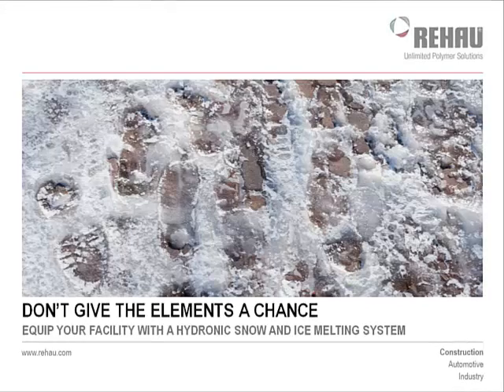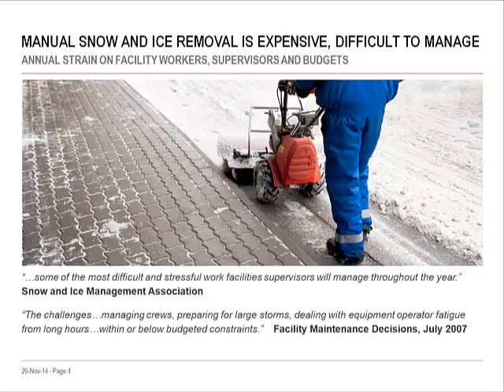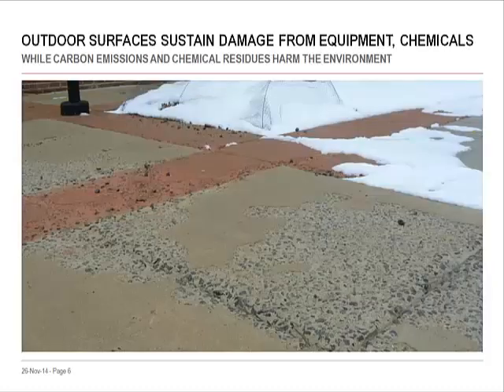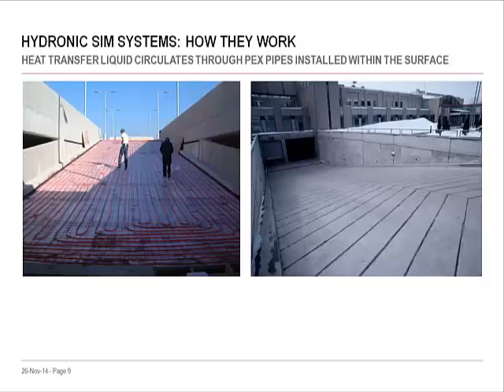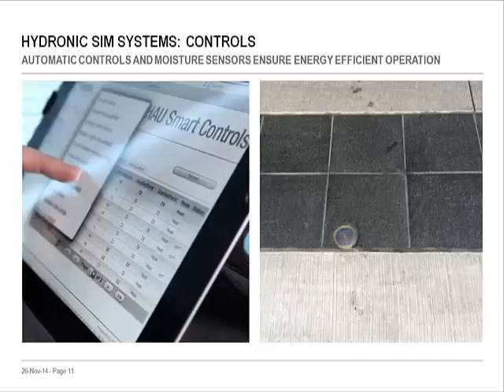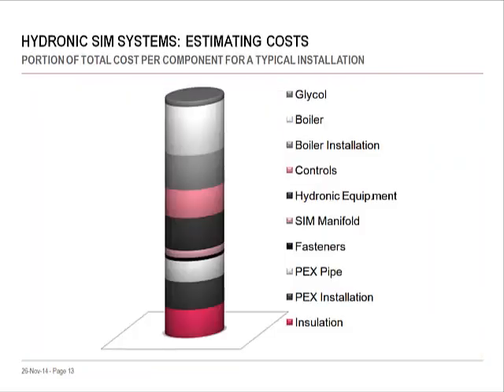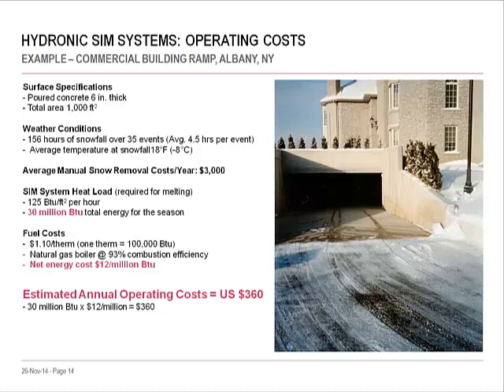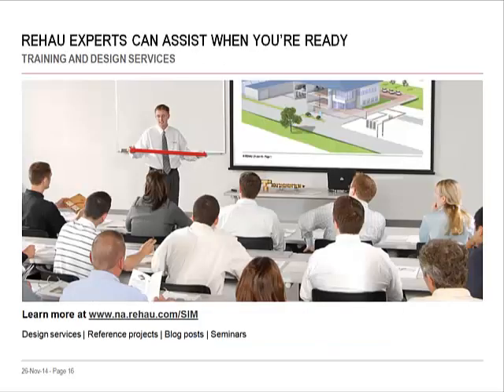Webinar: Snow and Ice Melting Systems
A 4 1/2 minute webinar on hydronic snow and ice melting systems for facilities, campuses, commercial and public properties.